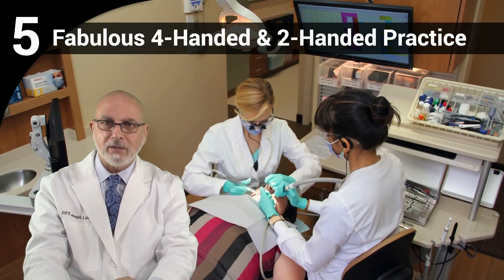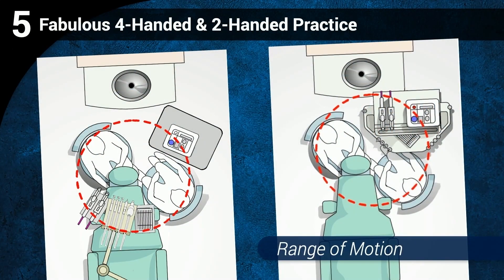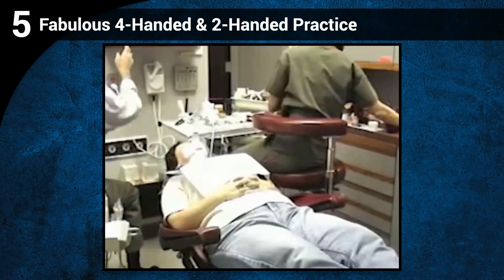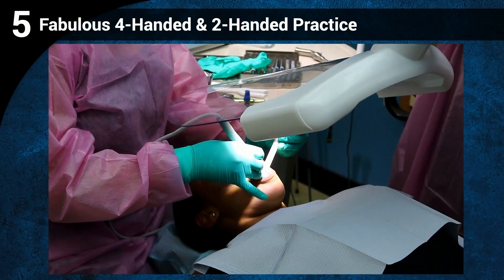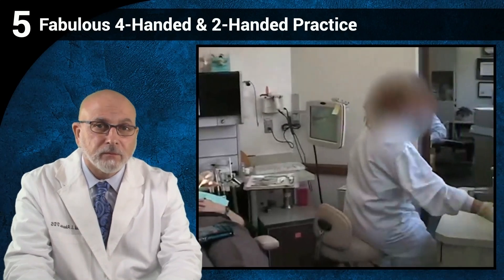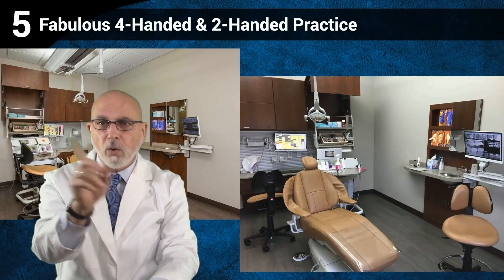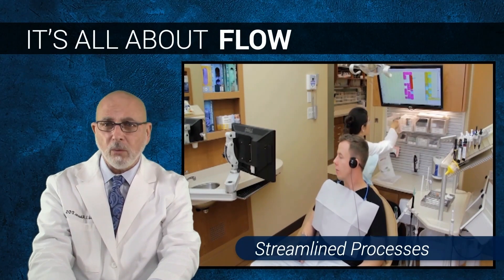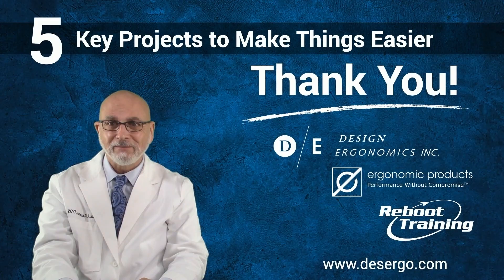Fabulous 4-Handed and 2-Handed Dentistry (Pt. 8 of "This Can All Be Easier")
The fifth and final project to make dentistry easier is to create a four-handed dental practice that will greatly reduce the necessary range of motion.

A two-handed dental practice can also be very efficient if you don't need to walk to get supplies.

A great four to two hand setup is ambidextrous.

In his conclusion to the "This Can All Be Easier" seminar, Dr. Ahearn discusses dental office flow generally. It's All About Flow!

More about Design Ergonomics:

If you would like to discuss your dental office design, don't hesitate to call our team at 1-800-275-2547.

Because customer service is a main priority at Design Ergonomics, you’ll find that working with us is easy and enjoyable. Our goal is to simply create great offices while never mishandling your time, budget or individual needs. At Design Ergonomics, we offer a full range of service, from basic to comprehensive, to help you meet your goals:

- Consultation on existing and planned projects
- OSHA, Americans w/Disability Act and HIPAA conformance evaluation
- Conceptual floor plan development
- Blocking Diagram design services – the cornerstone of your dental office growth action plan
- Mechanical engineering plans
- Design, style, and finish plan
- Complete office plans

More about Dr. Ahearn:

David J. Ahearn, DDS, a 1981 graduate of the University of Michigan School of Dentistry is, first and foremost, a full time, wet gloved, practicing general dentist.

He began the study of ergonomics in dentistry when, in 1989 he began to experience physical symptoms that became increasingly more severe as his practice grew.

With the assistance of ergonomists from NASA, Industry and with engineering consultants from universities such as M.I.T. and R.I.S.D., he was able to begin a comprehensive analysis of practice, style, operator performance and health.

Today he actively councils dentists regarding office functional layout and its effects on performance and staff well being. Perhaps unique to the practice management consulting profession, he does not in any way believe that there is only one right way to practice dentistry. Dr. Ahearn’s personal practice ranks in the top 1% of practices today and was a Practice of the Year-finalist in 1998. His work has shown that quality, productivity and practitioner health are not mutually exclusive and that simple workplace changes can significantly improve practitioner health and performance.